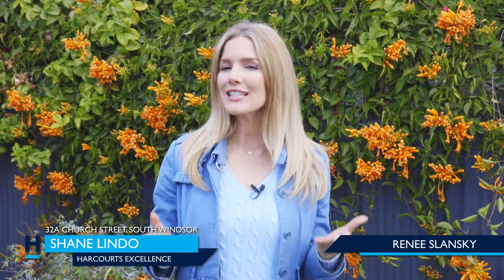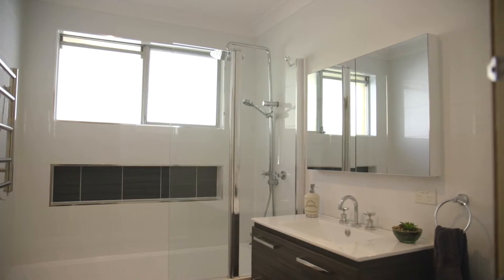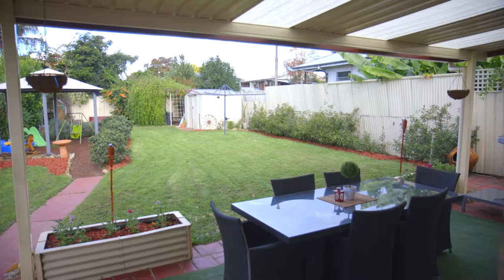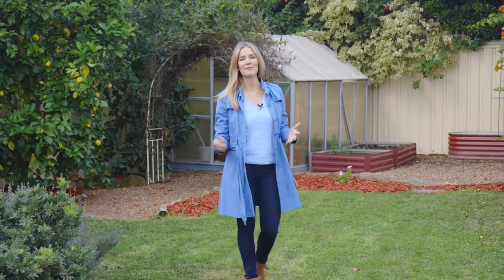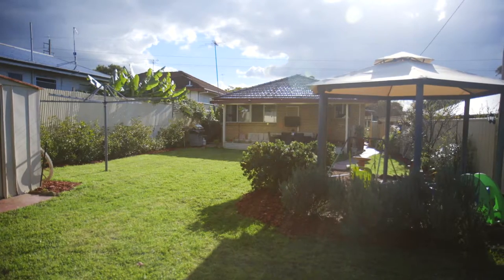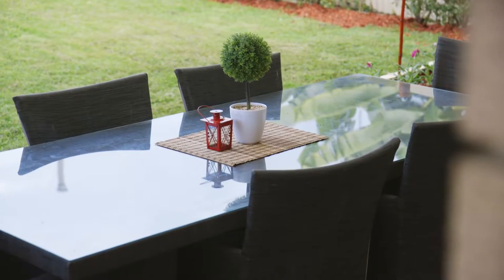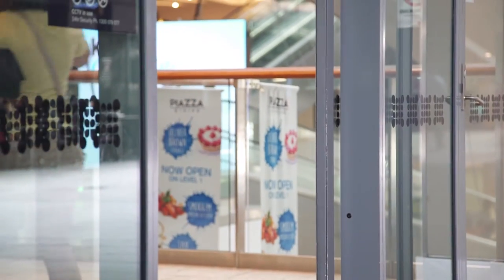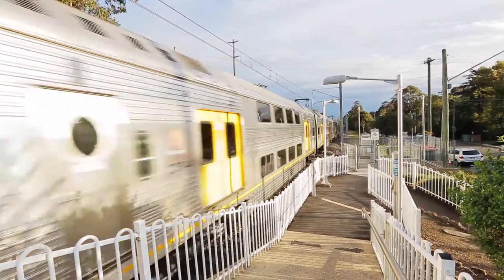Property Intelligence Media - Call us on 1300 20 30 38 - 32A Church Street South Windsor